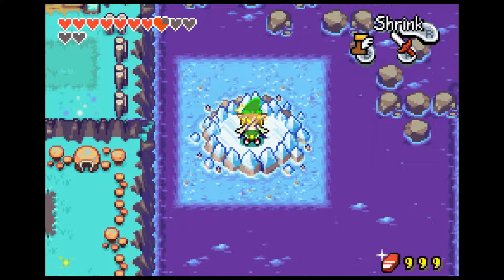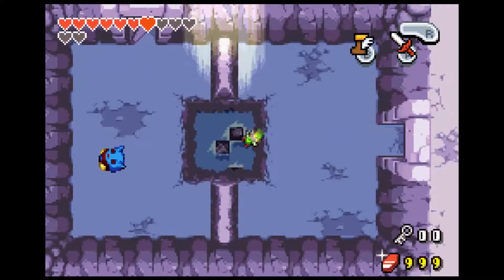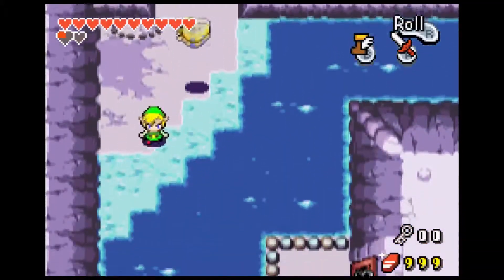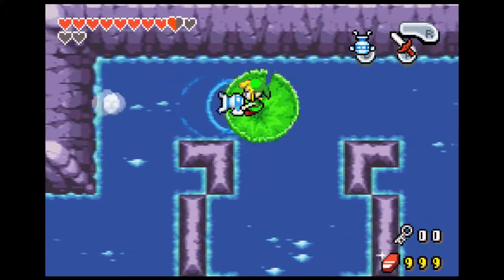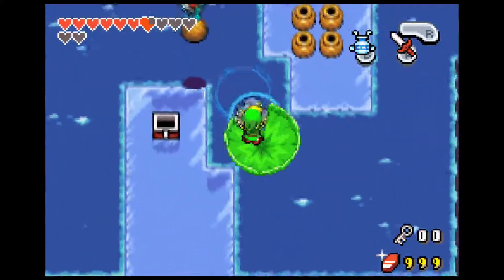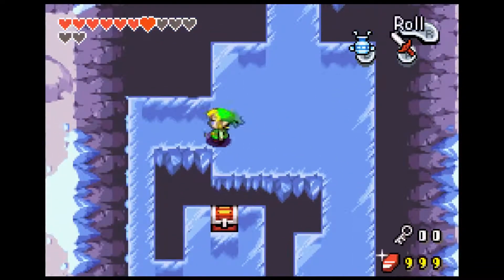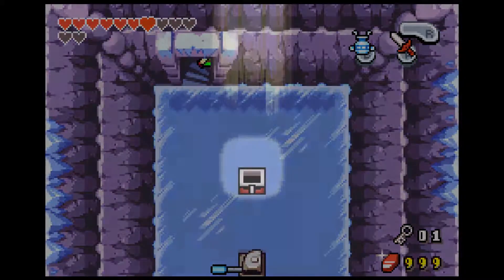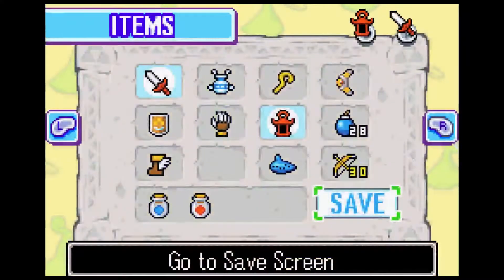GISHF - Minish Cap (Part 21)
Welcome to "Games I should Have Finished!" - This time we're getting our feet wet with Minish Cap! Finally we've reached the Water droplet temple and i've run out of thumbnails!